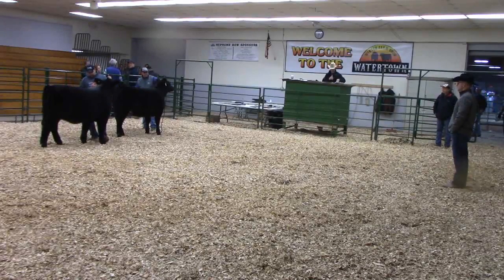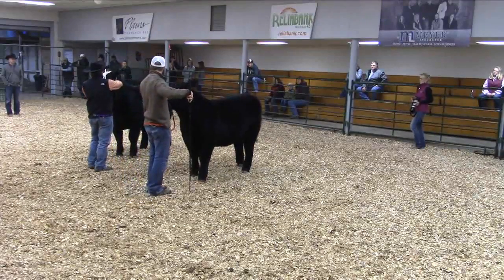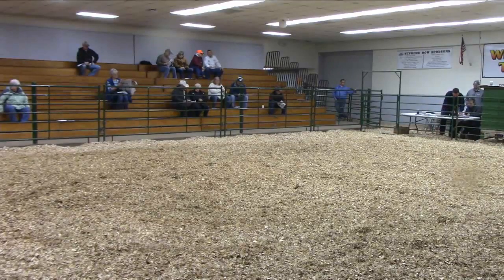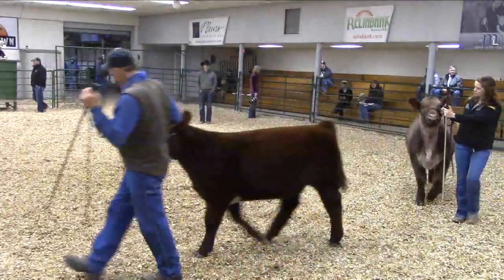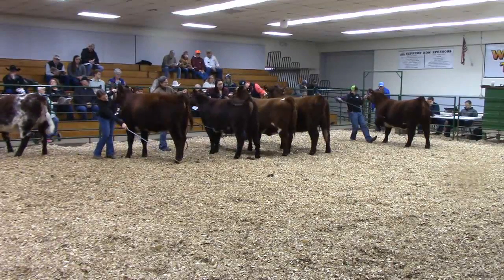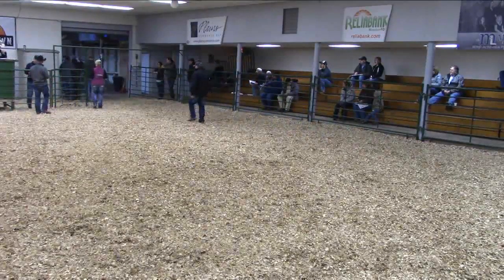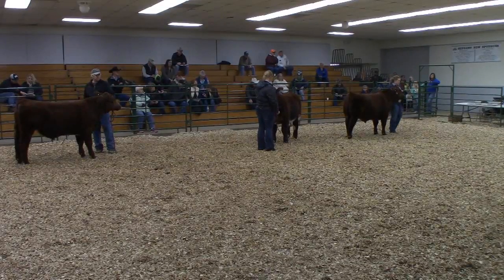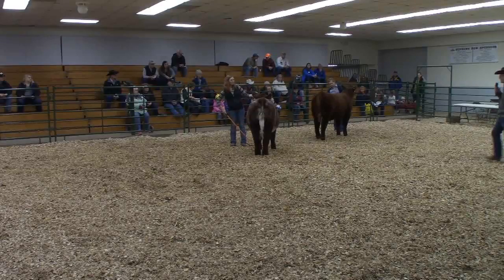2018 Watertown Winter Farm Show - Maine Anjou & Shorthorn Shows